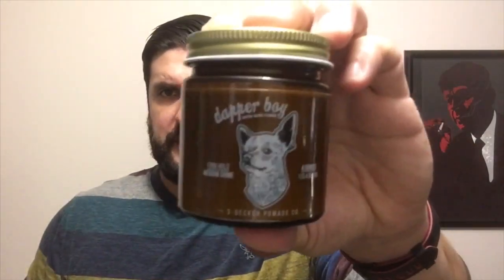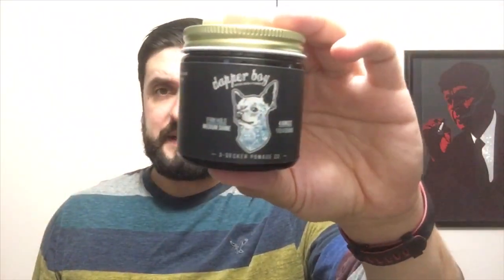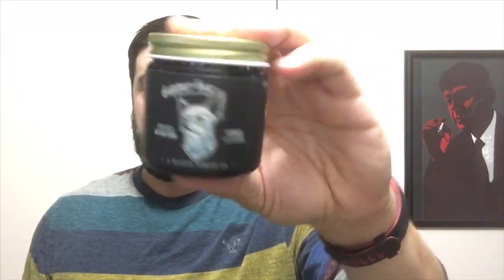3 Decker Pomade Co Dapper Boy Waterbased Review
Rating: 4.5/5
Synopsis: A solid uwb that is easy to use and stays reliable for most the day
Check me out if you feel so inclined!
Xbox Live►Egon Dangler
My rating system at a glance!
5 ►Perfect, a must buy
4.5-4.9 ►Very little flaws... if any present
4-4.4 ► May have present flaws but the pros outweigh the cons
3.9-3 ►Above average to average product with flaws but also good qualities
2.9-0 ►Flawed to terrible product with little to no good qualities